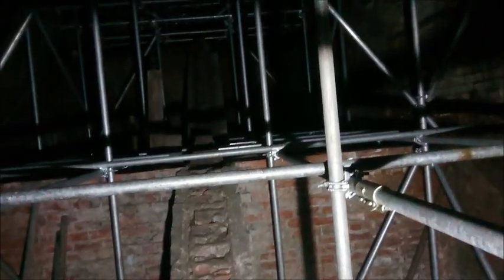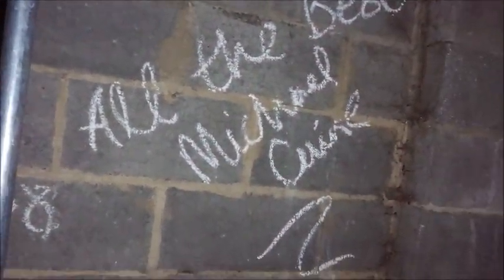Get Carter old train platform stairway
Manors East we explored the old entrance and stairway what was used when carter was following margaret down the stairs. the stairs have been taking away but the hand rails were still there.